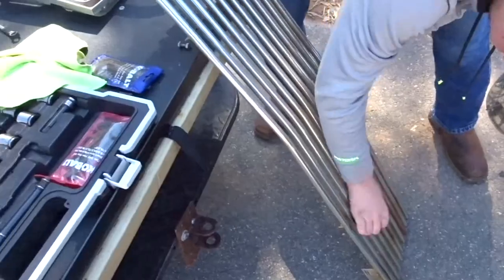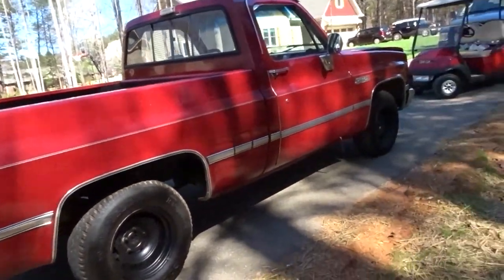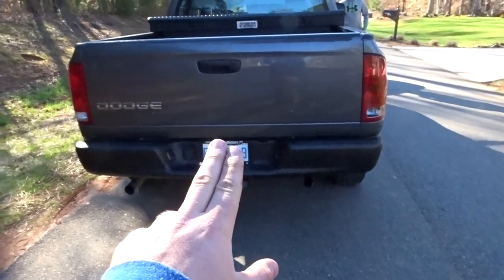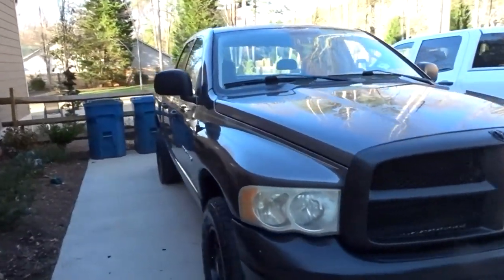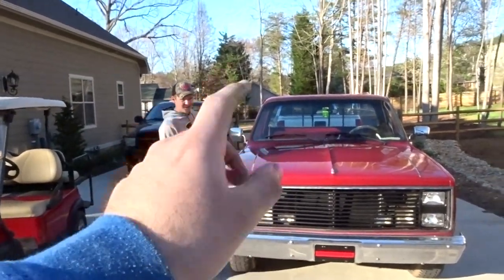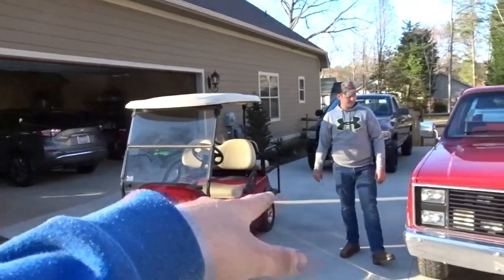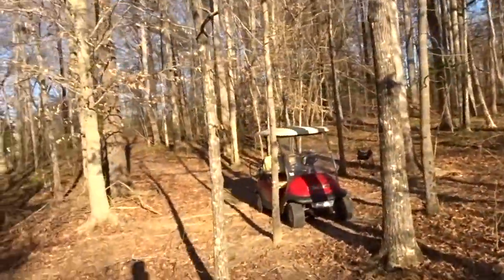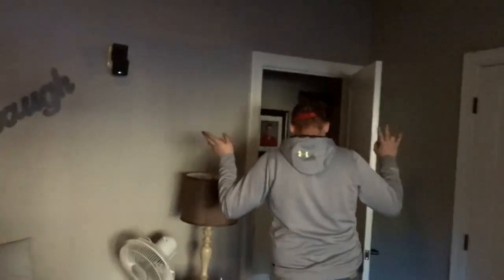Transforming Our Trucks !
I really hope you guys enjoyed this video, I know some vlogs aren't that exciting, But i will try my BEST to make the next vlog TEN times better !! I've learned that if you put your mind to anything it will work, And to believe in your DREAMS !!

About ME !!!

 I love making people happy.
I am very family oriented.
I was born in New York
My birthday is February 1, 2000
I love to drive/fly anything
I can be very creative.
And most of all...  I Love Making youtube Videos !

People that you might see in the vlog :

Carol aka the best mom in the world
Mike aka the best dad in the world
I have two brothers Michael and Anthony
i have a sister-in-law named Ashley,  Michael and Ashley are married
I also am going to have another sister-in-law named Sarah, Anthony's girlfriend.
I have a cousin named john aka Johnny garlics
Vivian aka my grandma
 We have really good friends that moved down from new York-
Cathy, Alex, joe, Beth, and Emily. You won't see Emily that much because she still lives in New York. But the rest of them are soon going to be our neighbor !

Don't forget to Alway Always Always Just Be You ! You guys are amazing !